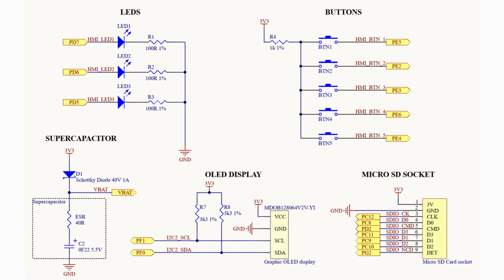24/01 - Complex Summary Application Using Examples From the Course Material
00:00 – Intro
01:40 -  Design modells
03:27 - Requirements, specification
05:31 - Hardware design